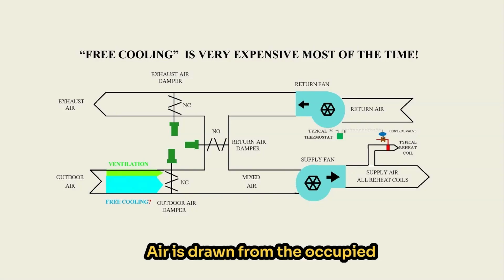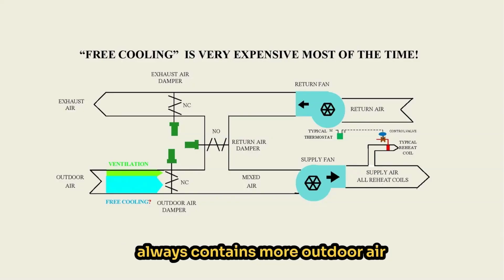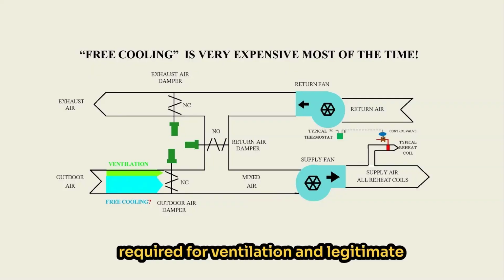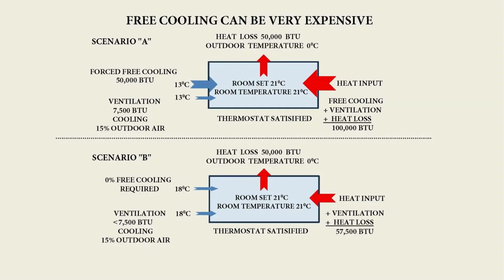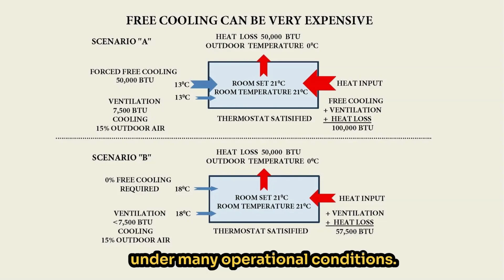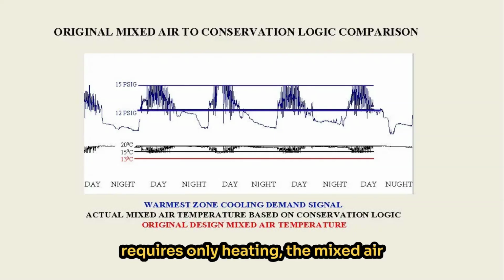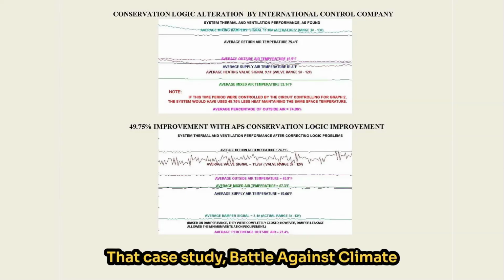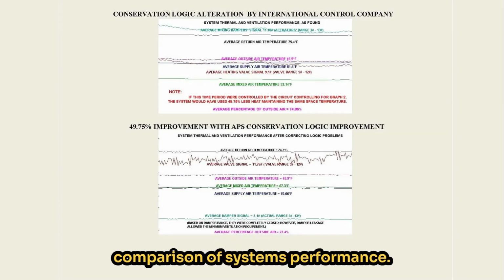Mixed air control conservation improvements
Mixed air in HVAC systems is the blend of return air from the building and outdoor air. Conventional control strategies waste significant energy by continuously maintaining the mixed air at a temperature cold enough to satisfy the building's maximum cooling requirement. During most operating conditions this results in unnecessary overcooling, forcing the heating system to reheat the air to maintain comfort—a costly cycle of simultaneous cooling and heating.

00:00 Mixed air control